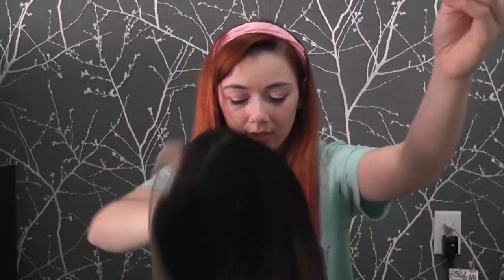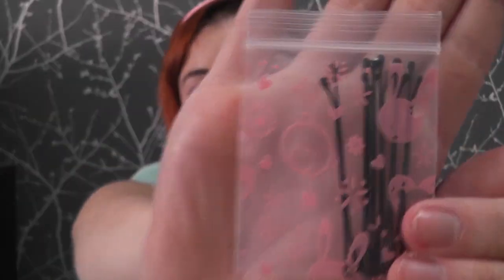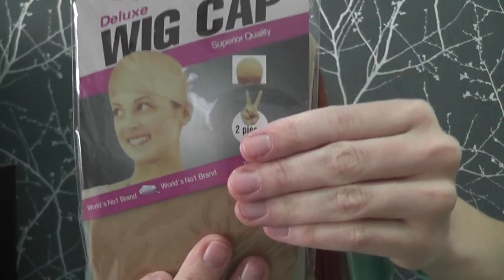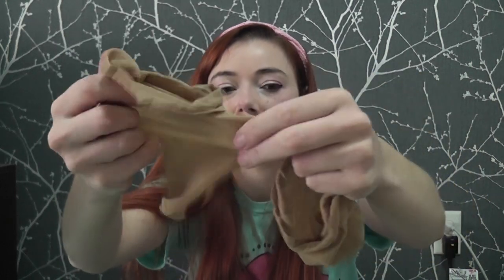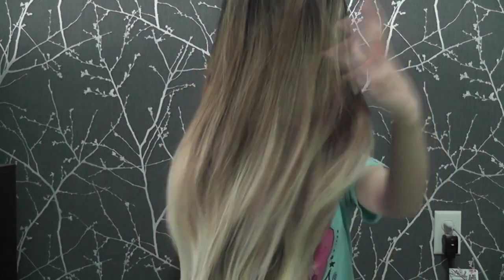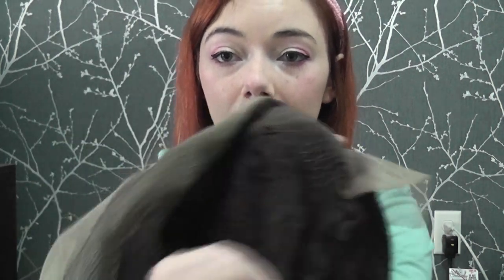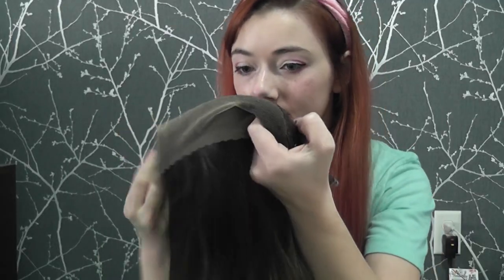Wig Review | Weekend Wigs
Hey everyone! Weekend Wigs reached out to me and sent me a wig to try out!